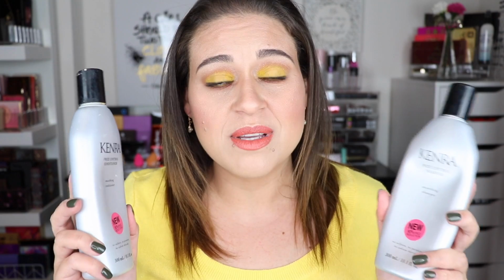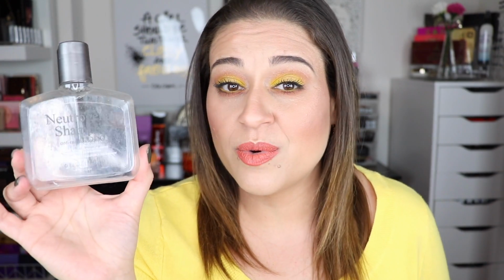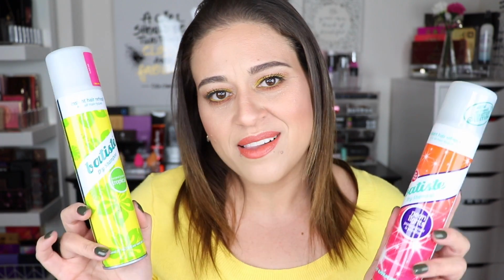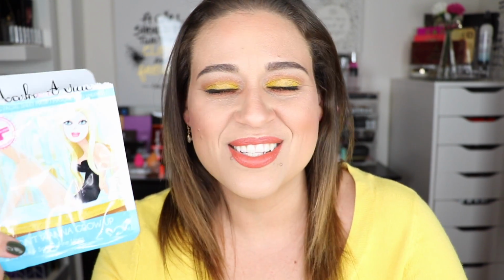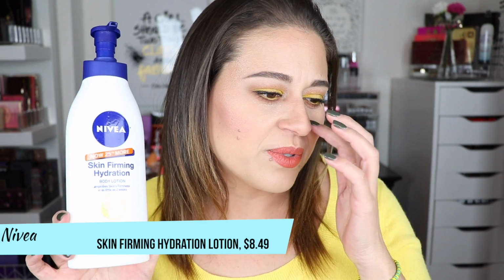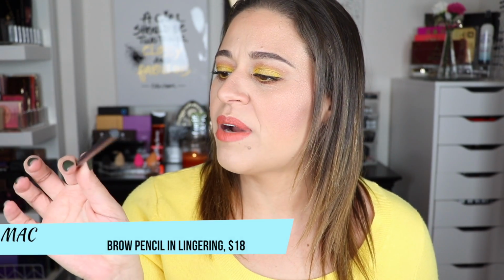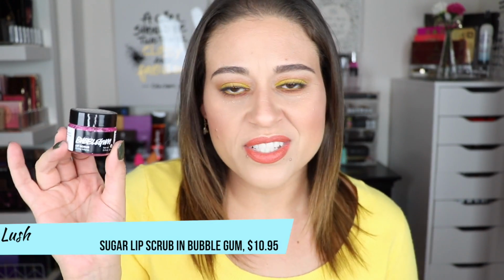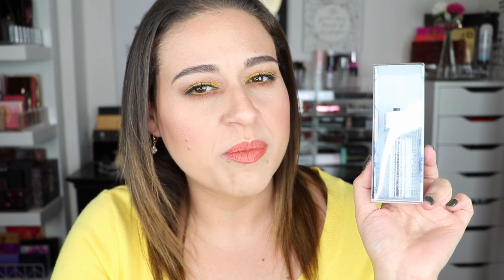Empties | Makeup, Skincare, Hair Care Best & Worst | Repurchase?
I have used up quite a lot of makeup products and thought I would share my reviews on the best and worst of the products I used up.  This is my second empties video.  I have a good variety of hair care, skin care, and makeup to share with you.

xoxo,
Yori

Products Mentioned:

Kenra Professional Frizz Control Shampoo
Kenra Professional Frizz Control Conditioner
Living Proof No Frizz Shampoo
Living Proof No Frizz Styling Nourishing Cream
Redken All Soft Conditioner
Neutrogena Anti Residue Shampoo
Briogeo Don’t Despair Repair Deep Conditioning Mask
Tresemme Mega Firm Hold Hairspray
White Sands Texture Spray
Batiste Dry Shampoo
Dermalogica Skin Prep Scrub
Queen Helene Raspberry and Pomegranate Scrub
Aveeno Positively Radiant Brightening Cleanser
Neutrogena Makeup Removing Wipes
MaskerAide Sheet Mask I Don’t Wanna Grow Up
Foreo Luna Play Mini
Chi Silk Infusion Concentrate
Sol de Janeiro Brazilian 4 Play Body Wash
L’Occitane Almond Shower Oil
Nivea Skin Firming Hydration
St. Ives Soft and Silky Coconut and Orchid Body Wash
Urban Decay Naked Skin Concealer
Anastasia Beverly Hills Clear Brow Gel
ELF Clear Brow and Lash Mascara
Benefit Precisely My Brow Pencil
MAC Eyebrow Pencil in Lingering
Wet n Wild Coloricon Bronzer in Reserve Your Cabana
Fresh Sugar Advanced Lip Treatment
Bite Beauty Agave Lip Balm
Bite Beauty Agave Sugar Lip Scrub
Lush Sugar Lip Scrub in Bubble Gum
Beauty Blender Solid Cleanser
Too Faced Peach Perfect Foundation
Cinema Secrets Makeup Brush Cleaner Travel Set

Save money shopping online by using Ebates! Receive quarterly cash rebates from all your online purchases—no strings attached.  Use the link below for a bonus $10 gift card.  I do also get credit if you join using my link, just so you know.

Interested in joining Influenster?  You can get free products to review and you do not need to have a YouTube Channel to qualify!

FAQ

Skin Tone: MAC 235, Fenty 270, Giorgio Armani 6.5, Urban Decay 6.0

FTC: This video is not sponsored, and all products were purchased by me with my own money, unless otherwise stated in the video.  All opinions are my own.